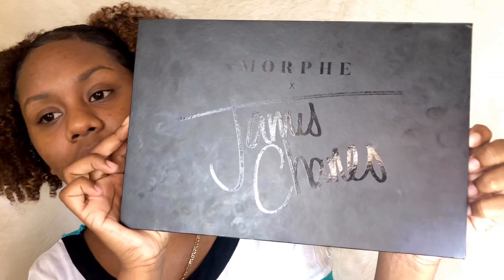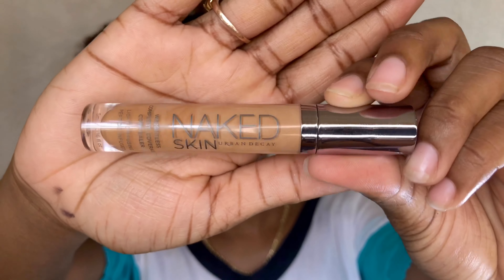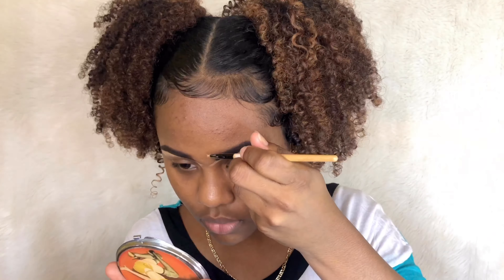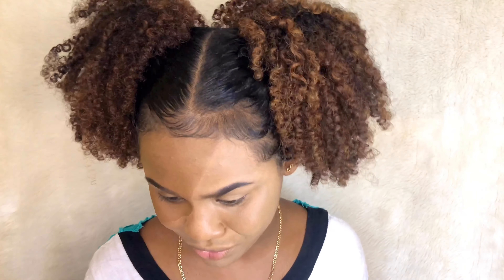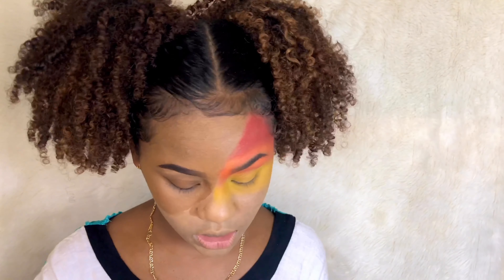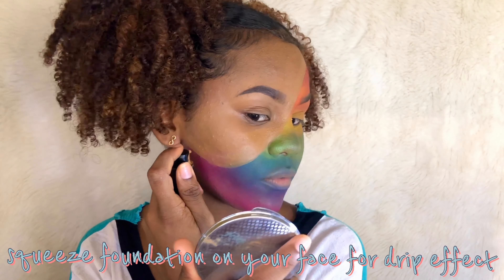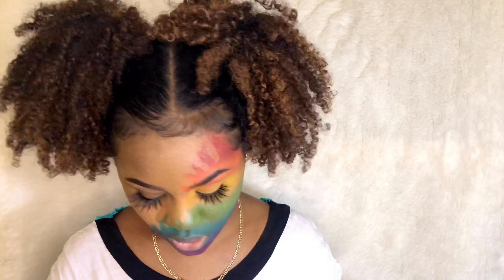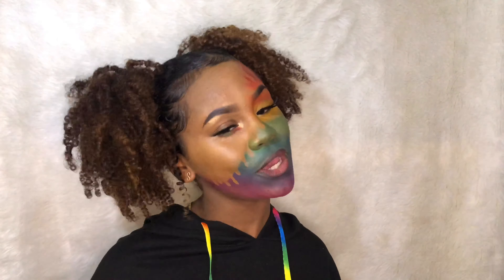COLOURFUL CREATIVE MAKEUP LOOK! (Beginners Friendly)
Hey Babes! Wuh going on?! Welcome back!☺️
Today i did a recreation of a little colourful creative makeup look for you guys that does not require much products for you to use  what so ever‼️A very easy way to let your creative spark and get your Glam on! so it's definitely perfect for you beginners❤️

XoXo💋

Products Used:

- Black Opal  True Colour Pore Perfecting Liquid Foundation(Warm Almond)
-Urban Decay Naked Skin Concealer(Mid - Dark neutral)
-E.L.F. Cosmetics Light-weight Concealer Stick( Medium-Dark)
-Maybelline  Great lash Mascara (brownish black noir Brun)
- Sleek  Solstice Highlighting Palette

CATCH UP WITH ME ON MY SOCIAL MEDIAS:

Much love - Jo💋